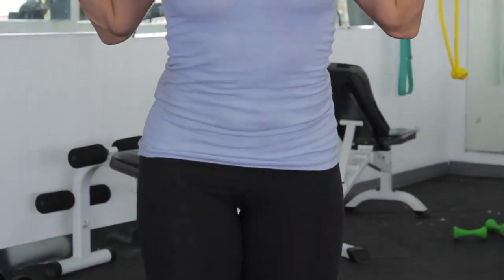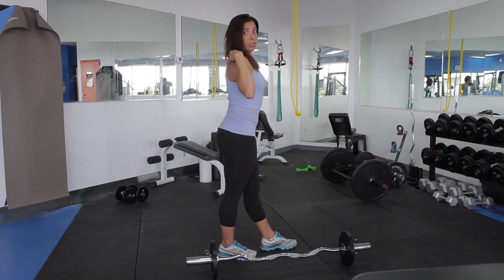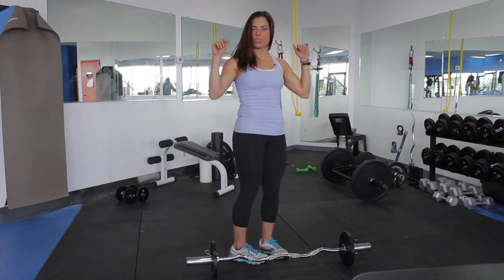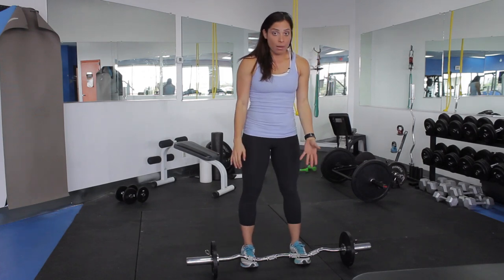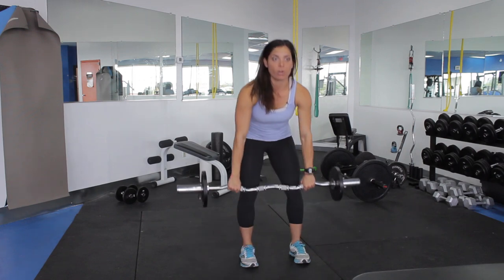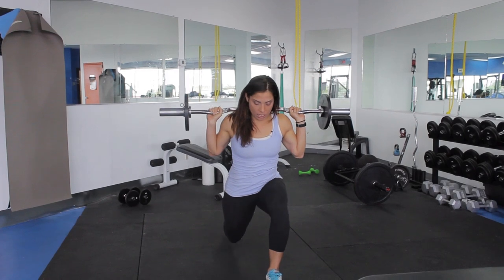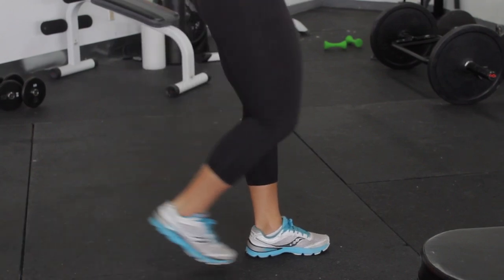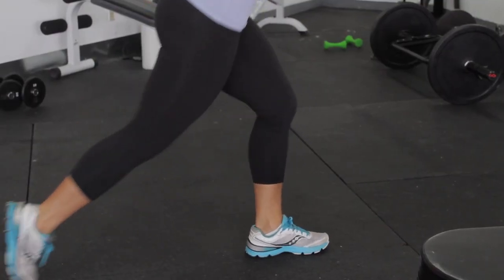Lunges With a Curl Bar : Cardio & Strength Exercises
When performing lunges with a curl bar, you're always going to want to make sure to keep a few key points in mind. Do lunges with a curl bar with help from a longtime personal trainer in this free video clip.

Expert: Stephany Acosta
Filmmaker: Romeo Dupuy

Series Description: The exercises that you perform on a daily basis should always be targeted towards the specific muscles that you're trying to work out. Find out more about the various types of exercises that you can perform with help from a longtime personal trainer in this free video series.